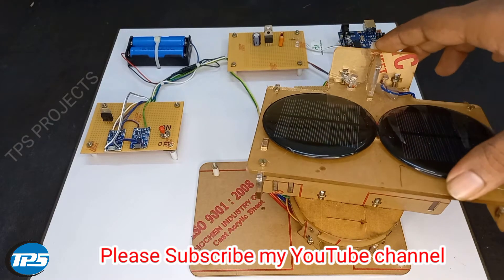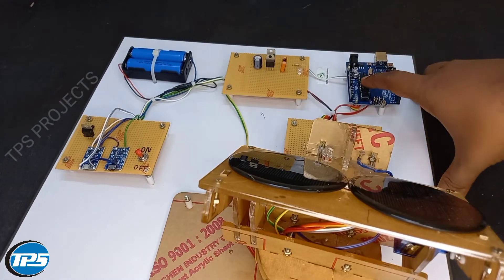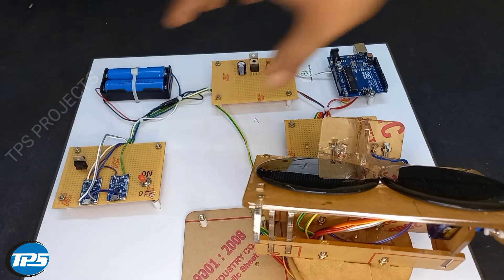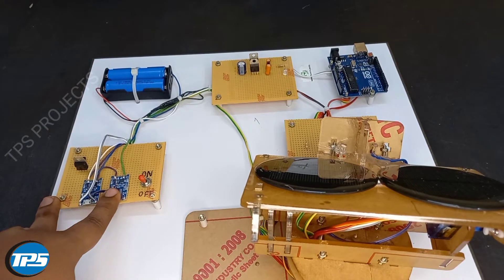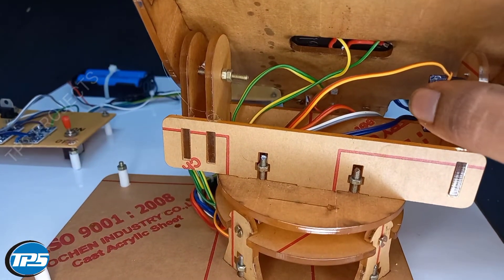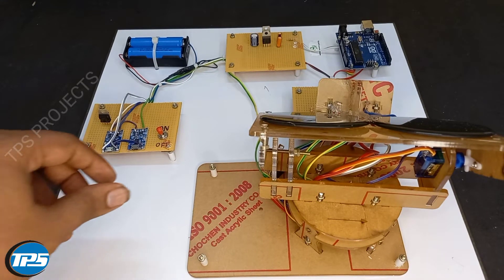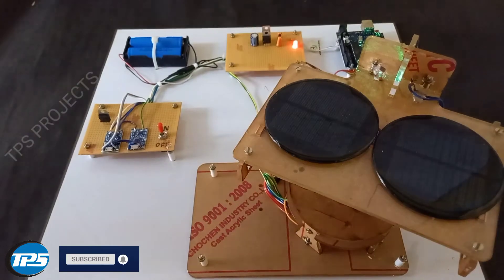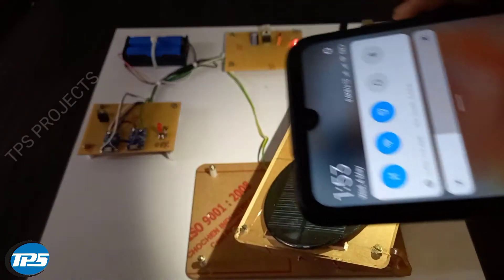Dual Axis Solar Tracking System using Arduino Uno | LDR | Servo motor | Final year project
In this video i will shown  Dual Axis Solar Tracking System using Arduino Uno | LDR | Servo motor  | Final year project..